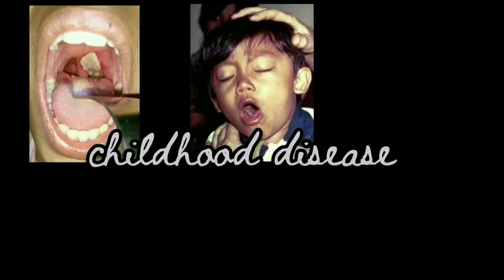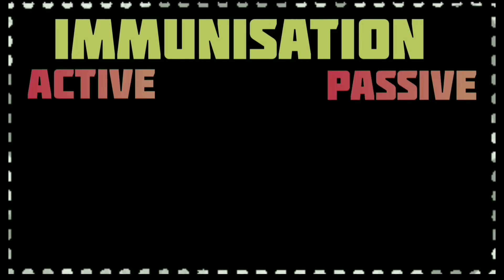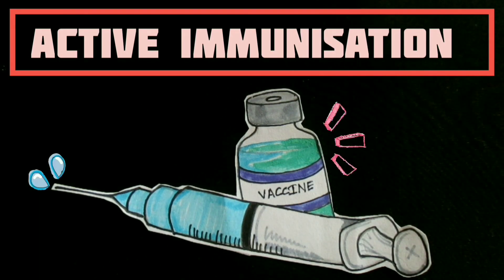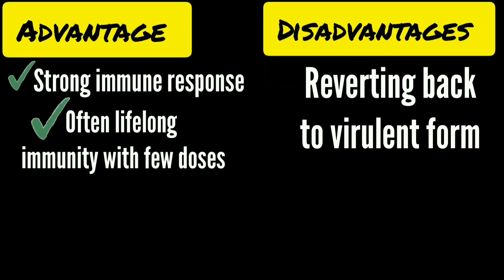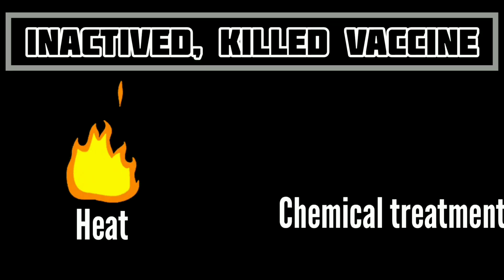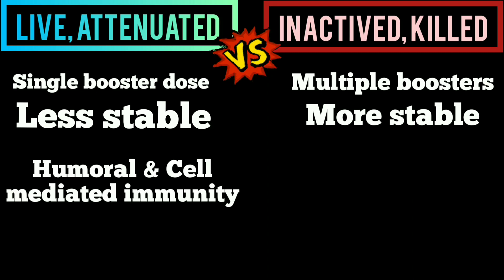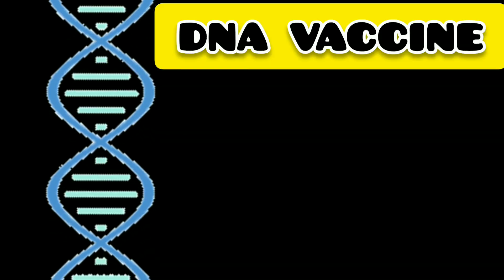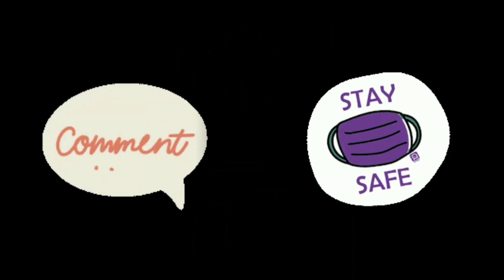Vaccine : Types & Uses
Vaccine is cost effective weapon for disease prevention.Vaccination is highly recommended in today's world due to unpredictable pandemic
COVID-19 situation.It is suggested to develop vaccines with proper efficacy.

0:00 Intro
0:57 Definition of immune system
2:22 Immunisation (ACTIVE & PASSIVE)
4:13 HERD immunity
4:31 Vaccine types
4:54 Live,attenuated vaccine
6:50 Inactivated,Killed Vaccine
8:54 Toxoid
9:17 Capsular polysaccharides
9:55 Recombinant antigen vaccine
10:19 DNA vaccine
10:44 outro

📚BOOKS- Kuby IMMUNOLOGY-KINDT,GOLDSBY,OSBORNE
               PATHFINDER (VOL-1)PRANAV KUMAR,USHA MINA